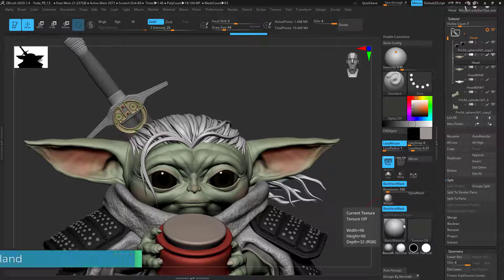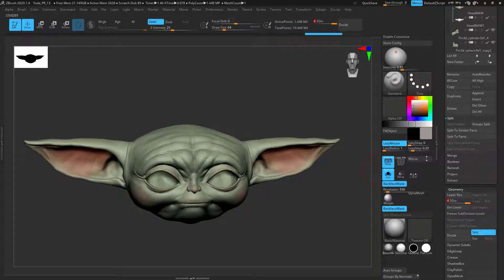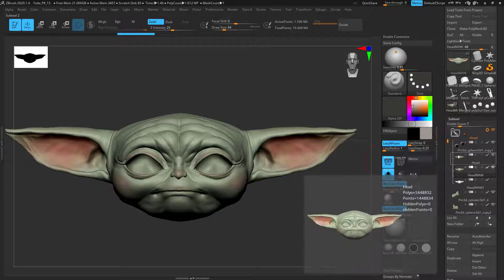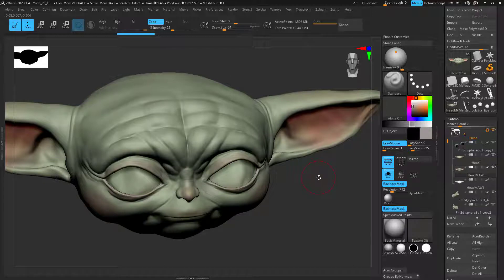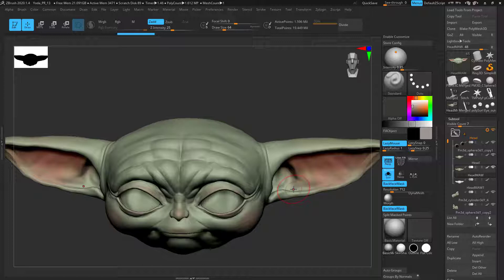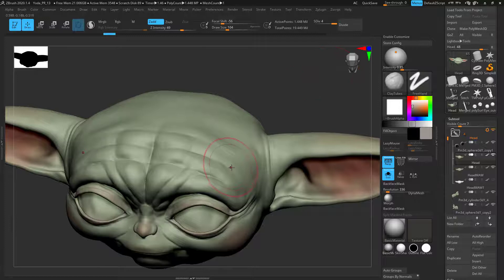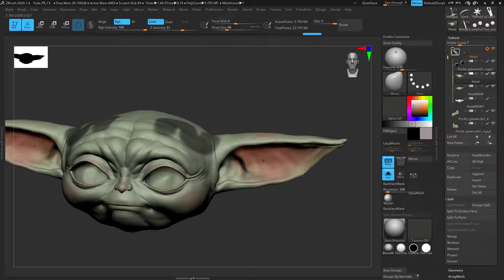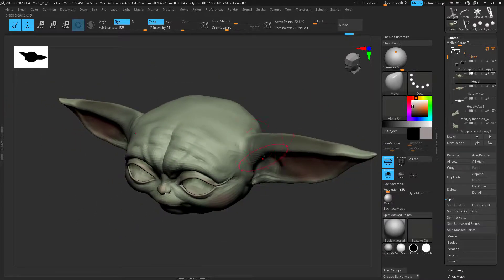ZBrush - Dynamesh VS ZRemesh